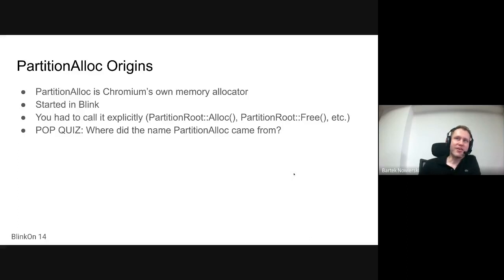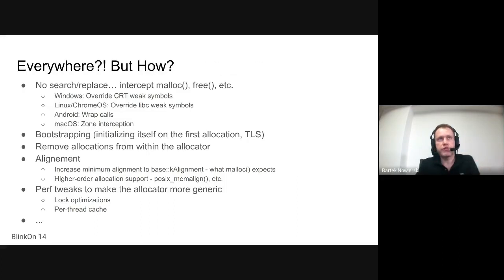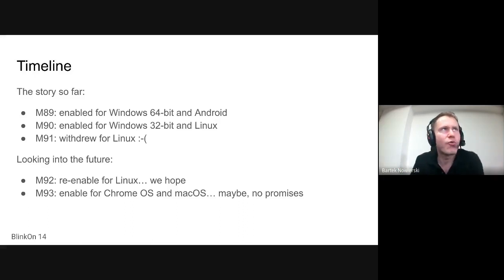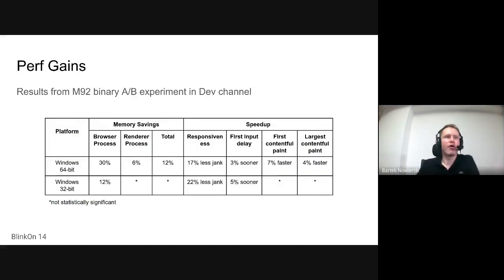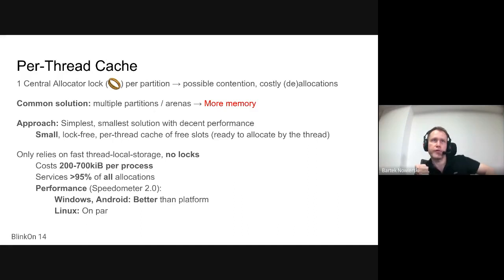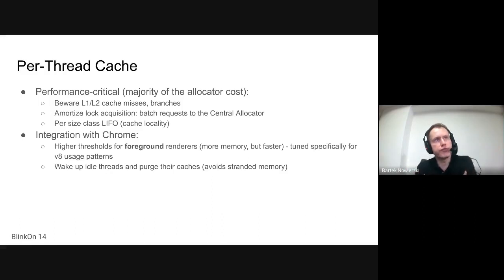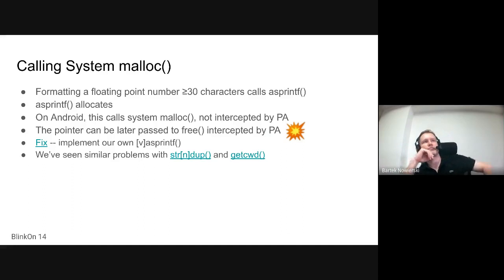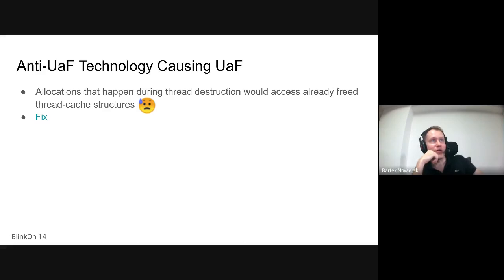PartitionAlloc Everywhere (BlinkOn 14)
PartitionAlloc used to be a Blink only memory allocator and has become the allocator used in entire Chrome.